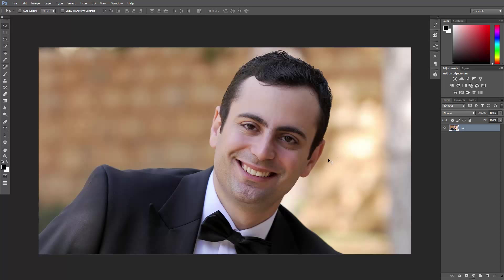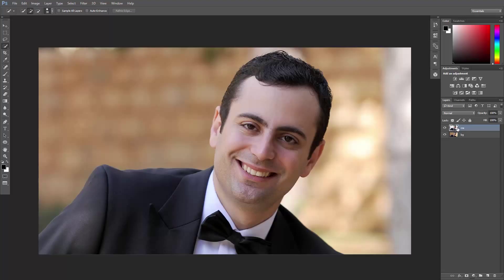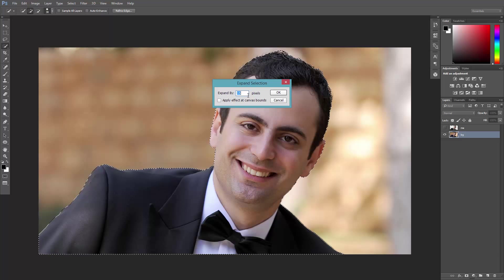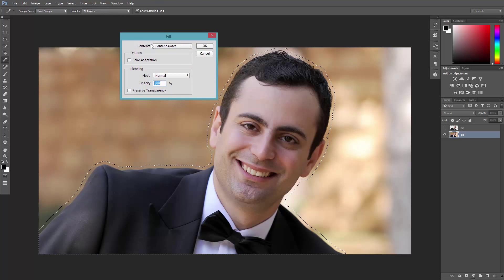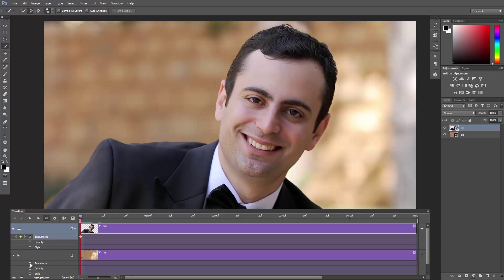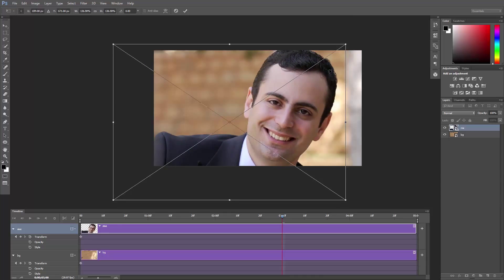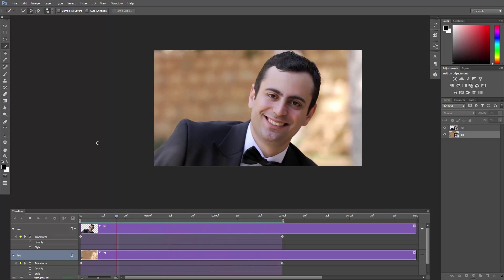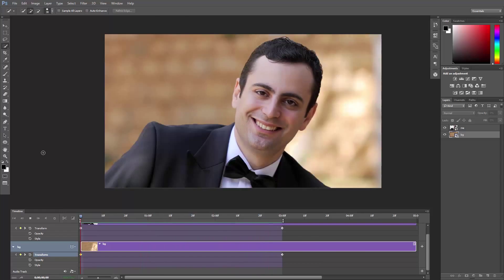Parallax Effect | Photoshop CC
Parallax is a technique where the background and the foreground move at different speeds, creating an illusion of depth in a 2D environment.

Today we will take a picture and create a parallax animation with Photoshop in just 2 minutes!